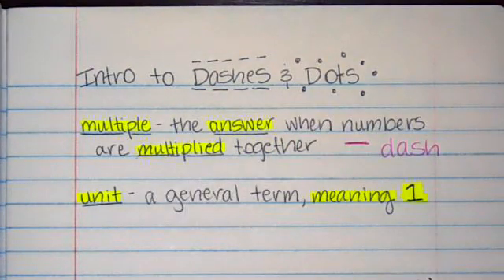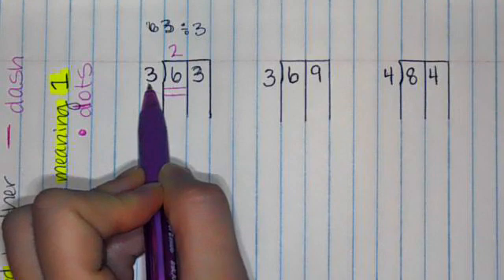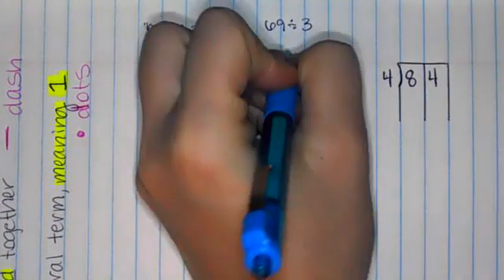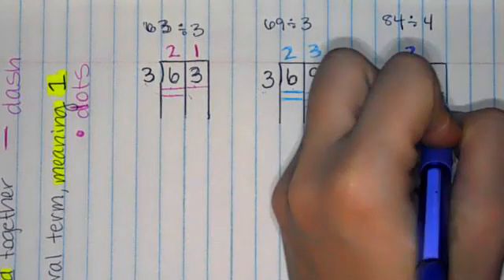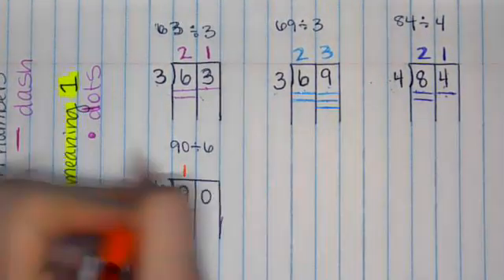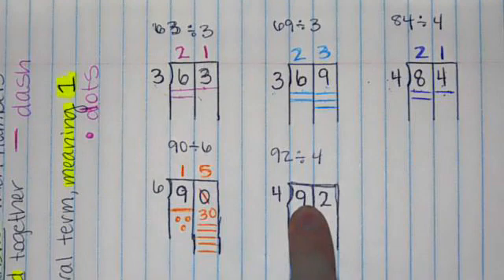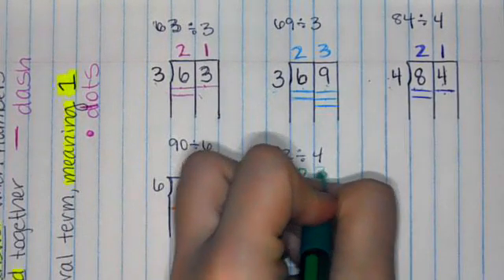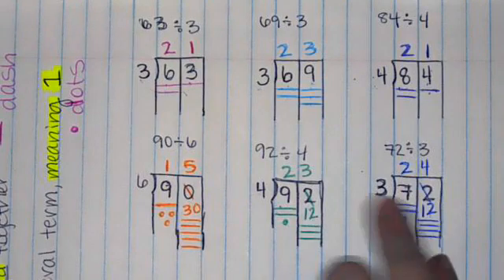Dashes & Dots (No Remainders)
Using the Dashes & Dots Strategy to understand the concepts of division. (Two-Digit Divisors with No Remainders)